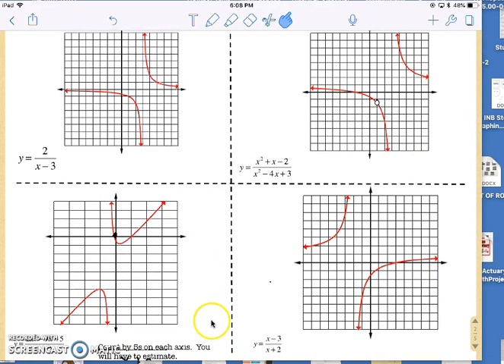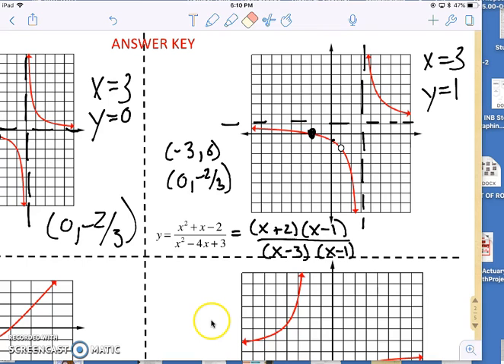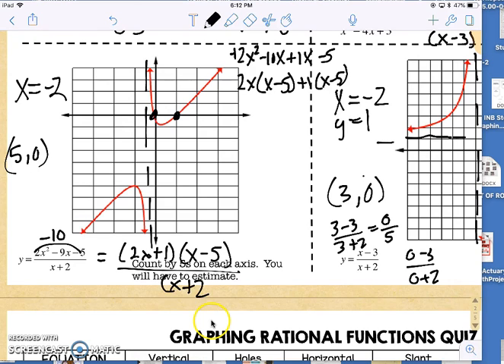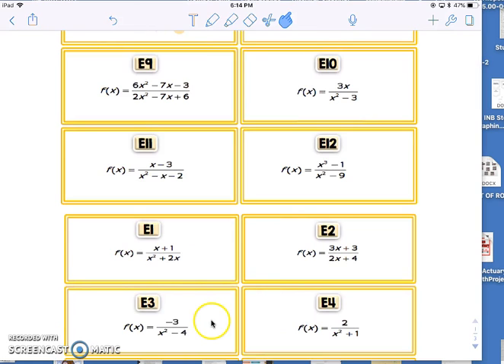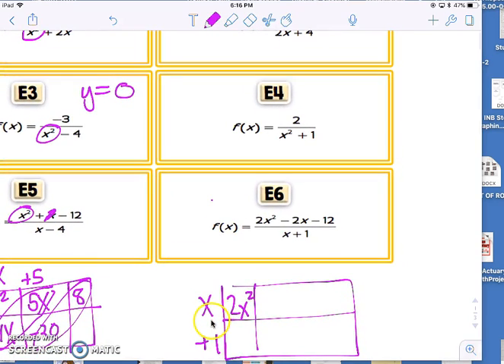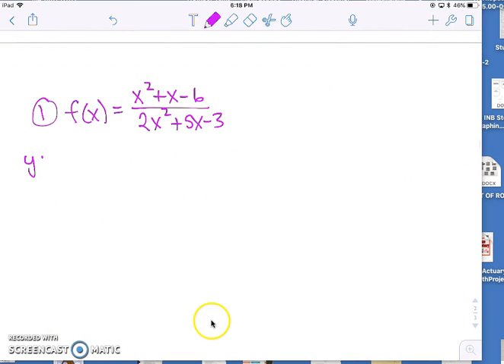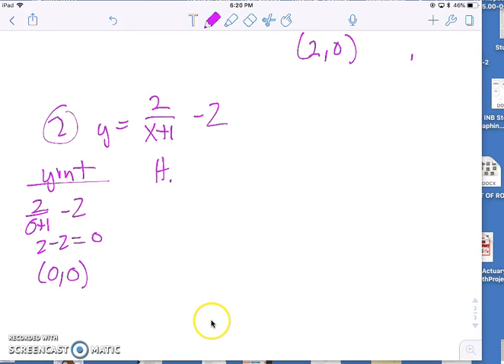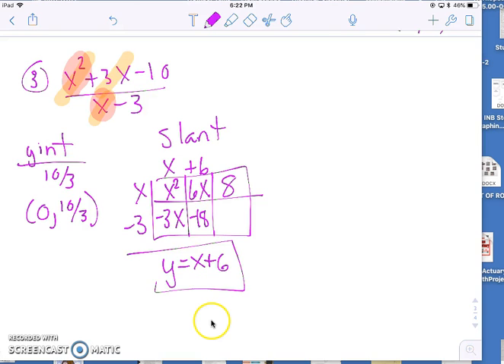Graphing Rationals Day 2